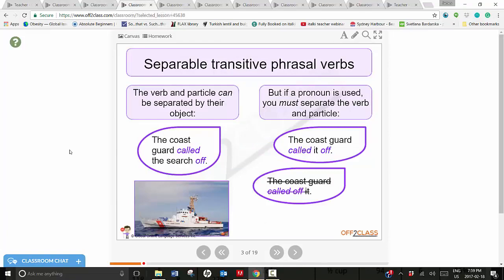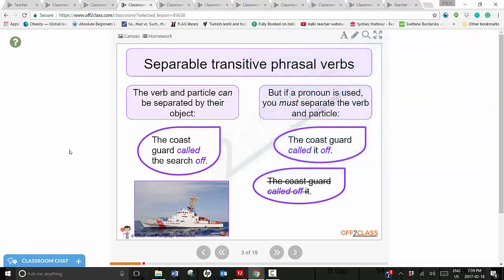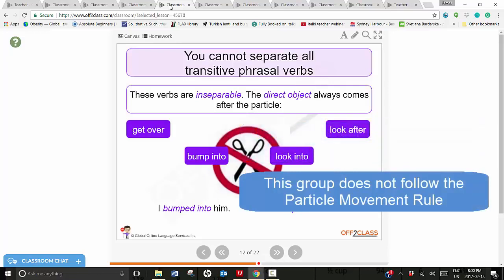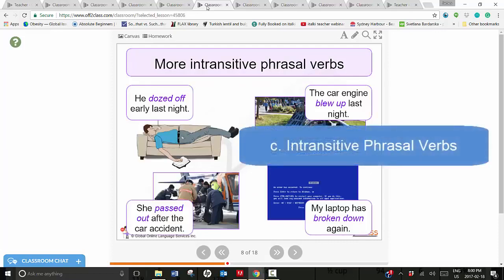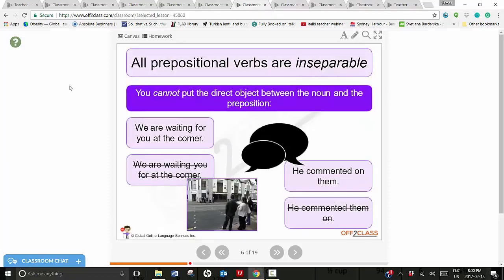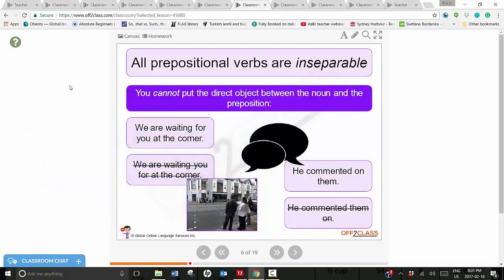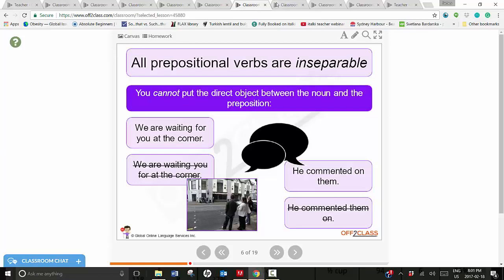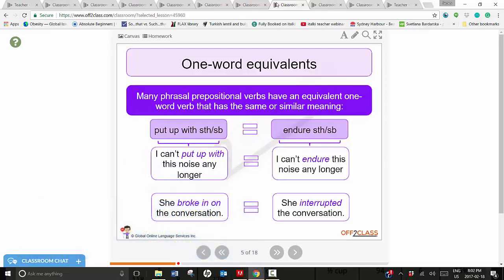What are the different groups of phrasal verbs?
In this short video, James Heywood outlines the different groups of phrasal verbs. This video will help you structure your lesson on phrasal verbs.